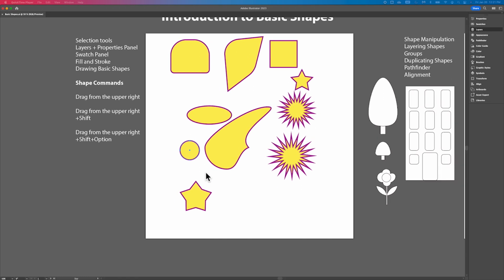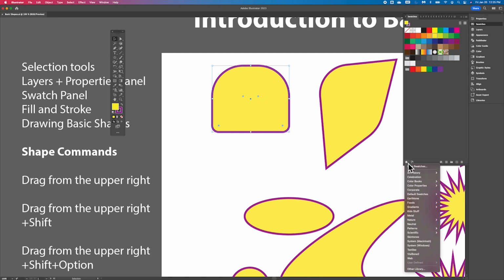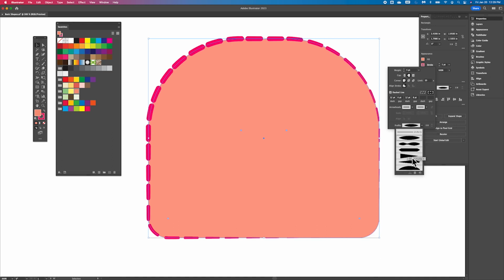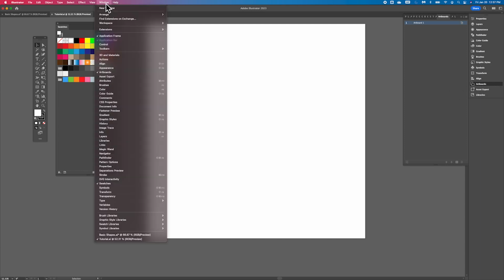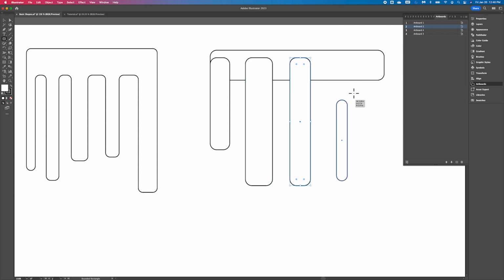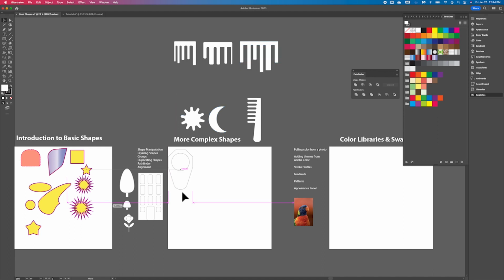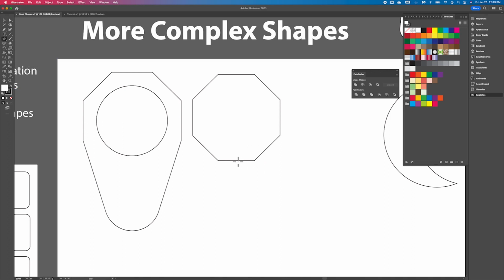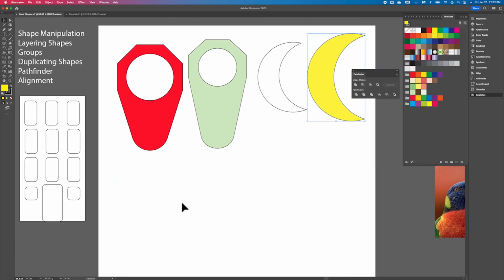Illustrator Shapes Part 2